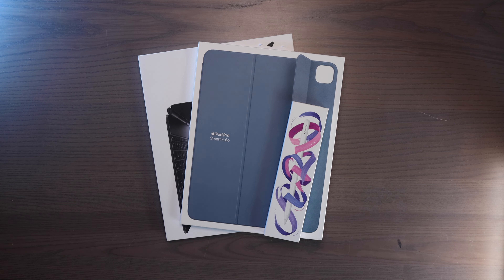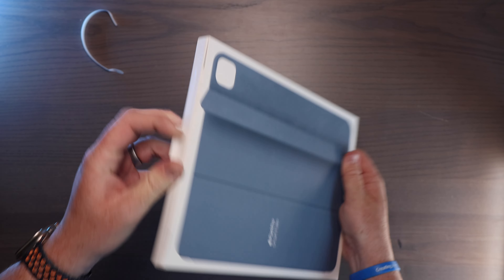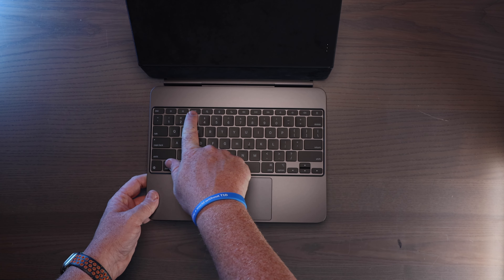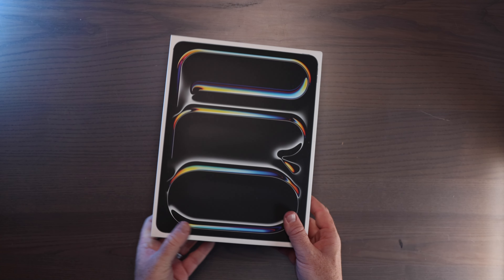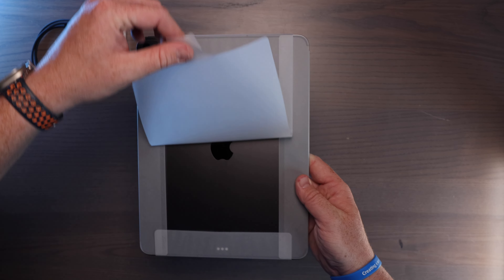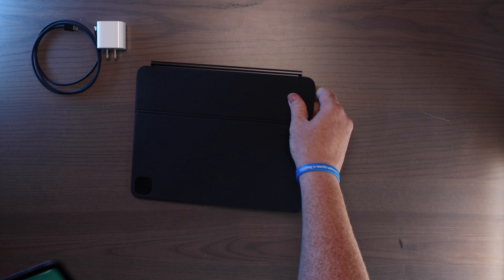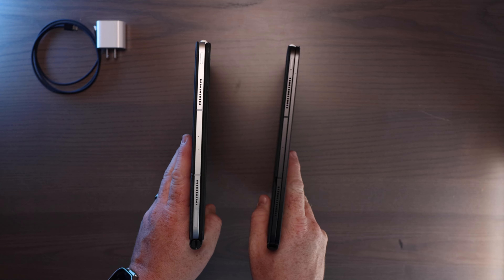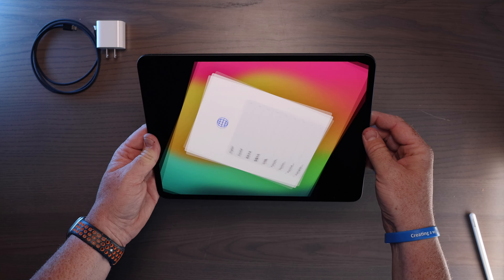Unboxing iPad Pro M4